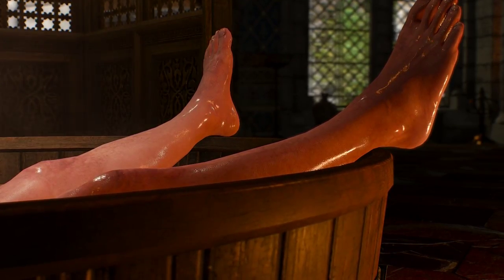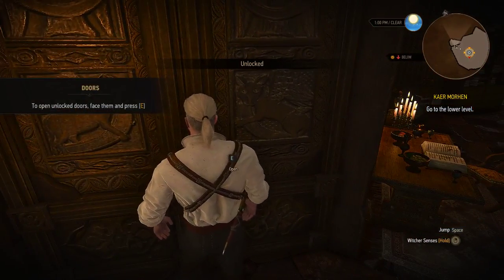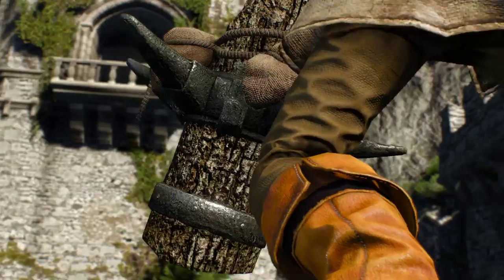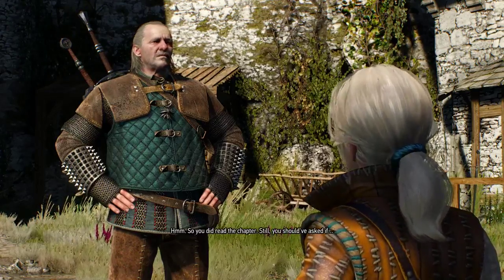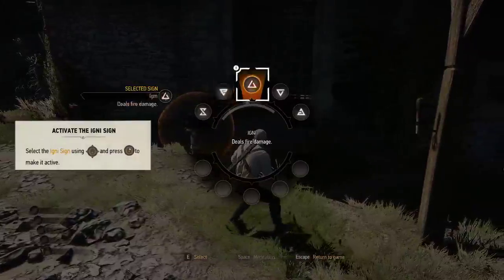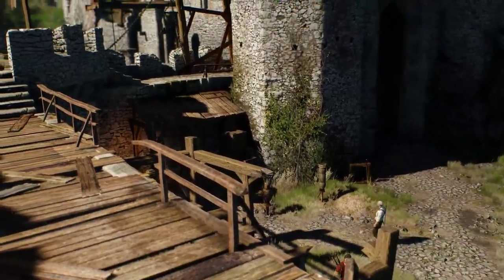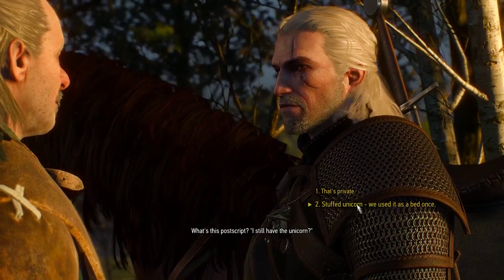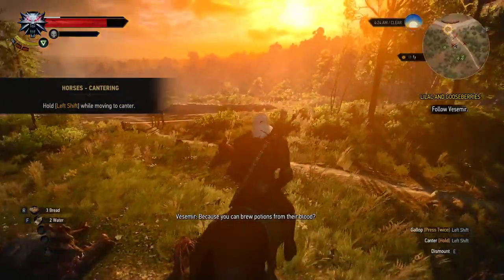Let's Play: The Witcher 3: Wild Hunt | #1 | Welcome to the Northern Realms [Polish VA]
Welcome to the world of The Witcher 3: Wild Hunt. Prepare to embark on a journey through a beautiful fantasy world with the most captivating characters and intimidating foes.

I apologize for the audio quality; I recorded the first two episodes with ShadowPlay now that my new mic stand arrived, but I had forgotten to adjust the settings to minimize the compression/degradation the recording software automatically imposes.

Join me on my adventure through the war-torn Northern Realms in CD Projekt Red's The Witcher 3: Wild Hunt, available on PC, Xbox One, and PS4.